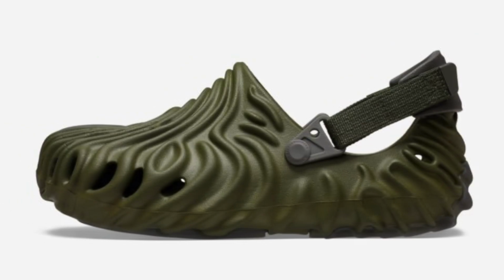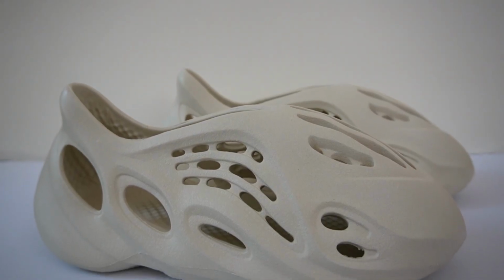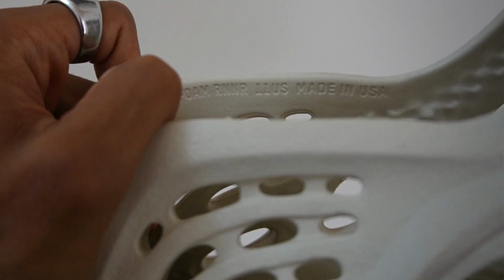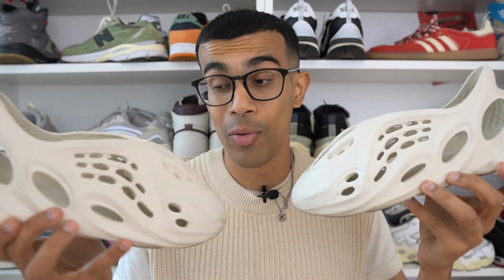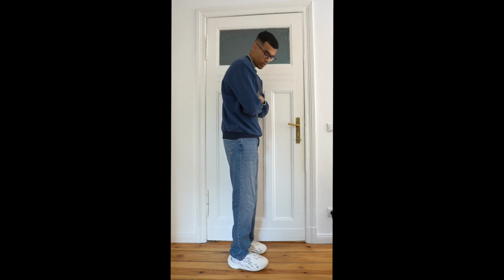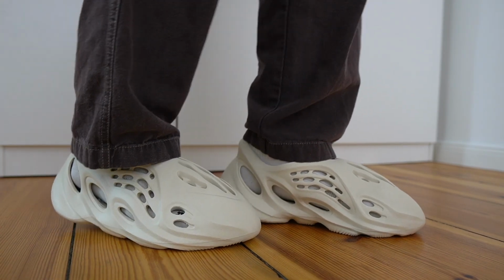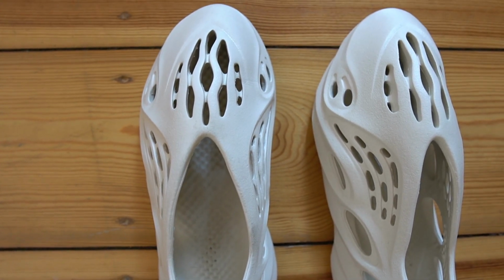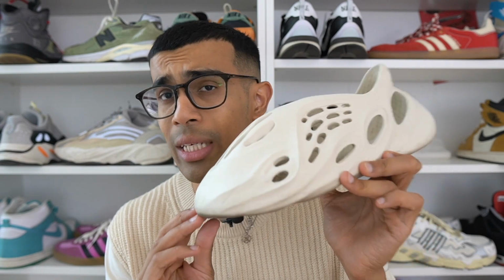THEY FINALLY RESTOCKED - YEEZY FOAM RUNNER SAND REVIEW & ON FEET + SIZING & HOW TO STYLE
In this video I review the Adidas Yeezy Foam Runner Sand. One of the cleanest colorways of the Yeezy Foam Runner to release, this pair finally received a retro release. In this video I talk about Yeezy Foam Runner Sizing, I also show you how to style the Yeezy Foam Runner and tell you why these are one of the best shoes to buy.

0:00 - Intro
1:06 - Review
2:19 - Comfort and Durability
3:13 - How to Style
3:57 - Sizing

My equipment